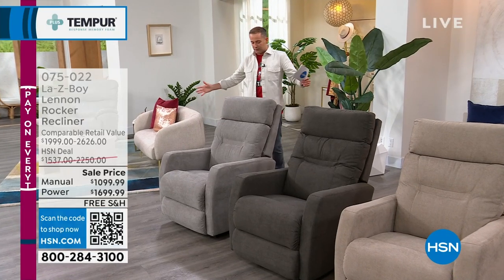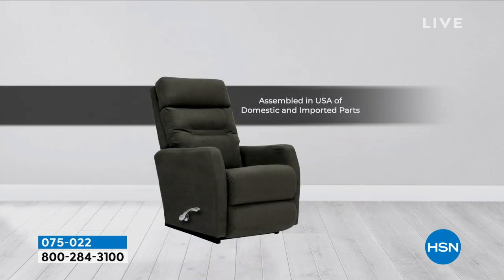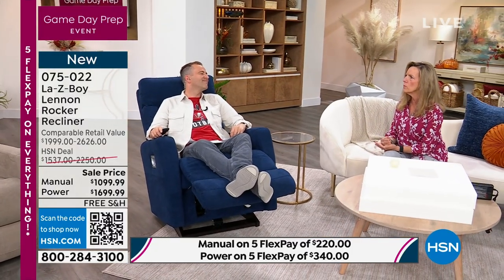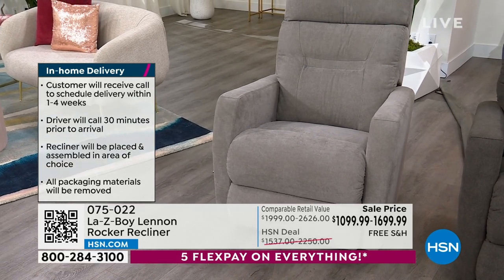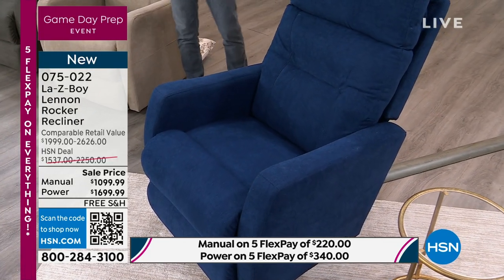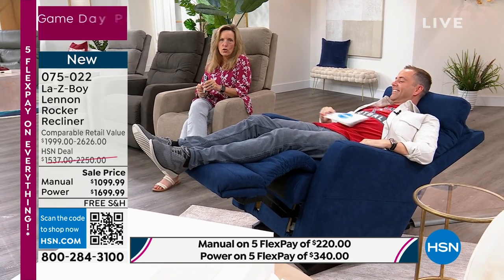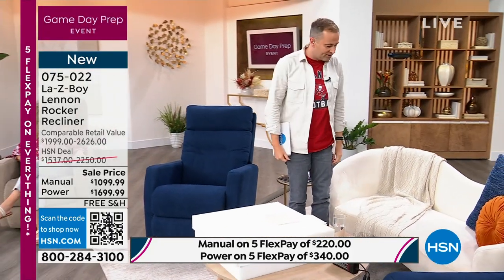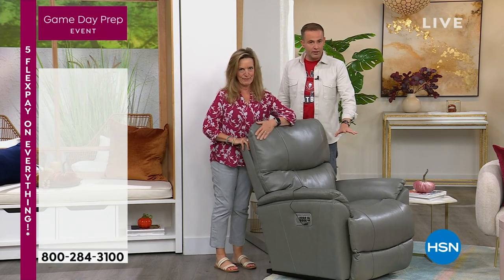LaZBoy Lennon Manual Rocker Recliner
Rock, kickback, and relax with the LaZBoy Lennon Manual Rocker Recliner. Featuring TEMPURResponse seat and back foam which uniquely adapts and conforms to your body, this recliner will not only feel great when it is time to unwind, it will also look great in your home with its contemporary, modern look.

    The back of the recliner will need to be installed to the base. Slide the back onto the body of the recliner by aligning the back brackets. Make sure the brackets are completely engaged. Once the back is in position, using a screwdriver, push down on the locking levers into the locking position.
    White glove delivery available for chair to be set up in home and all packaging removed upon request.